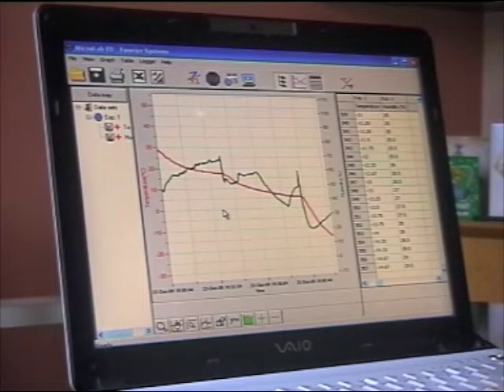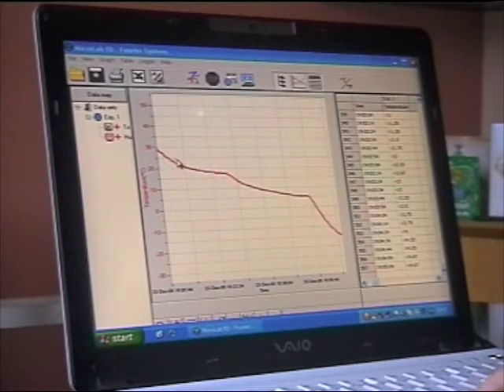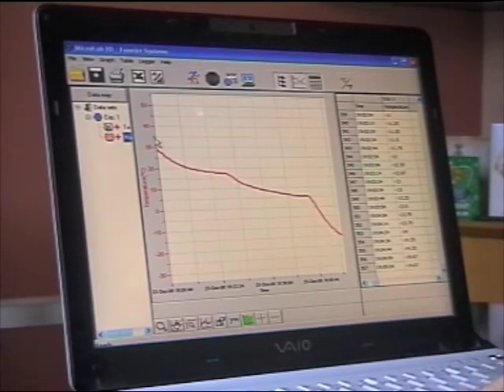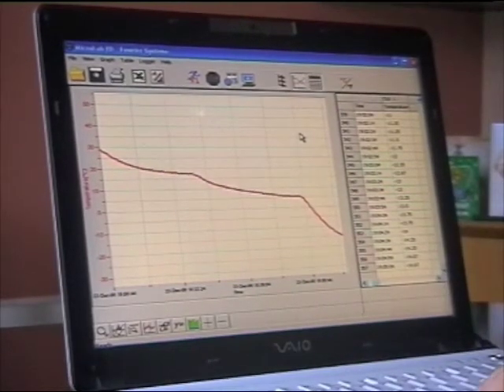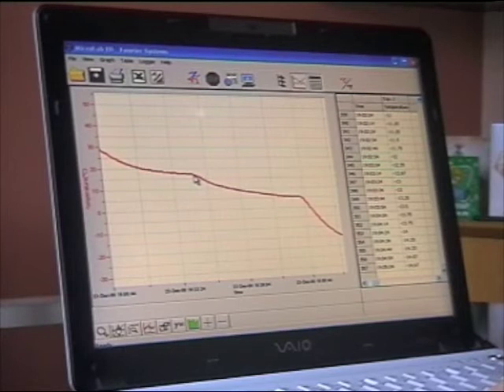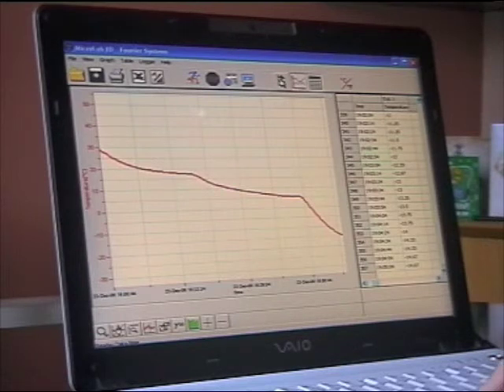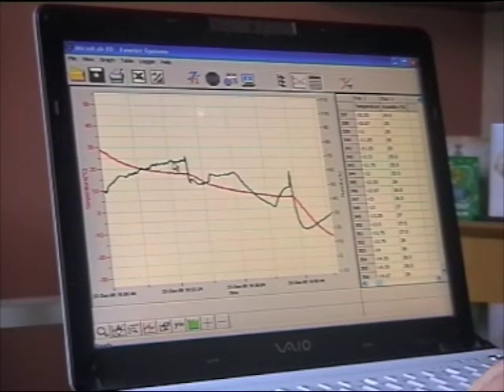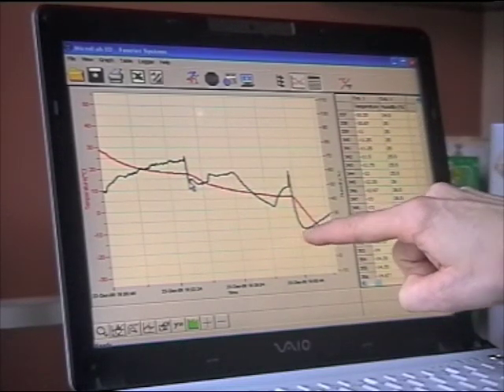4 - Reviewing The Data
How to look at the data from the ED650 Data Logger